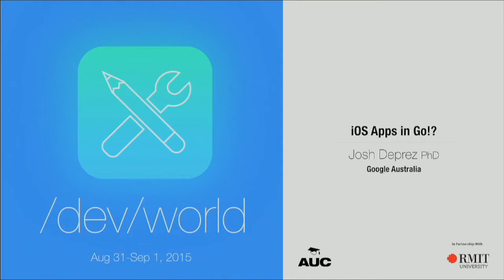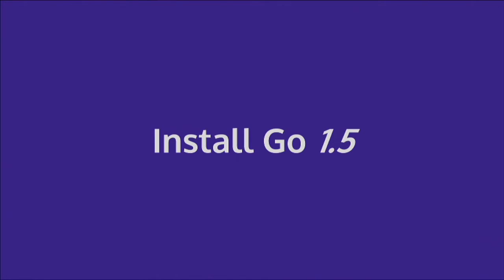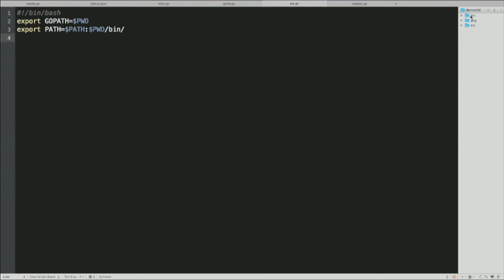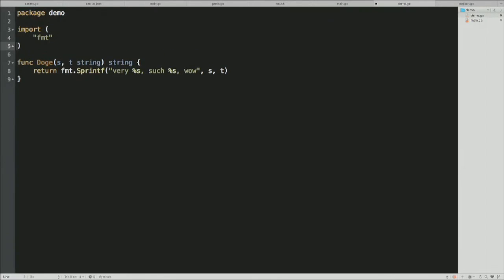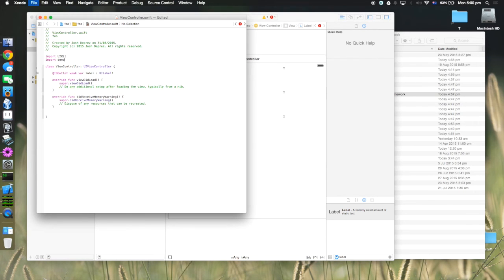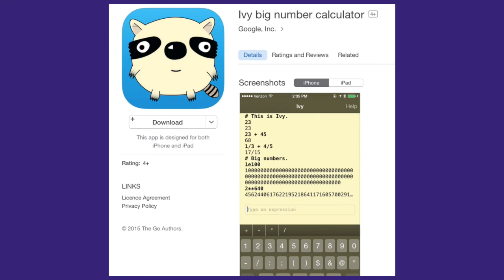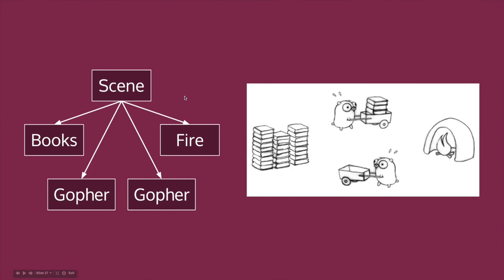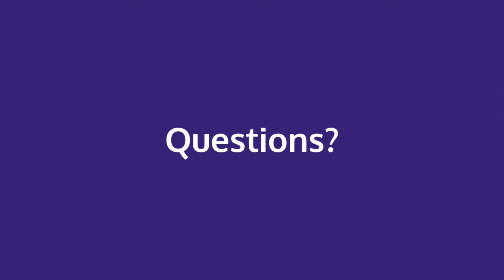iOS Apps With Go (/dev/world/2015)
Presenter: Josh Deprez

This talk introduces making iOS apps with Go, an experimental feature of Go 1.5. iOS apps are generally supposed to be made in Xcode with Objective-C or Swift, as God intended, but there's more than one way to skin an idiom. Go is a simple language invented at Google originally intended to replace C and C++, but has grown to the point where it can be suitable away from the world of server software. For the first time, in version 1.5, Go includes packages aimed at mobile development. This talk will introduce Go, how to get setup with gomobile on Mac for iOS dev, and how to use gomobile to produce both standalone apps and framework bundles usable inside Xcode projects.